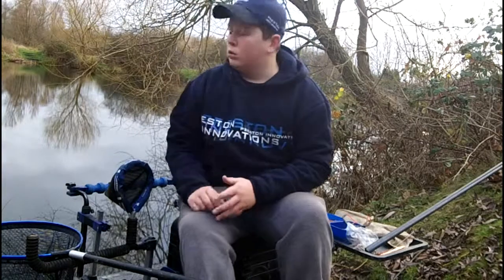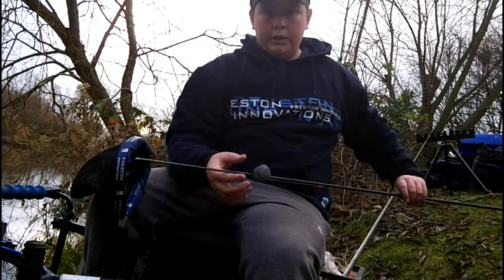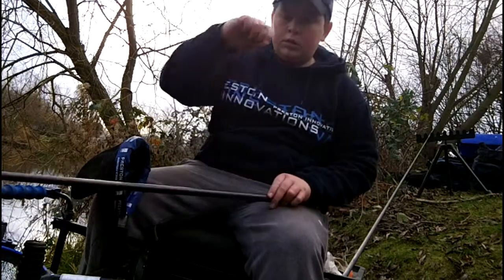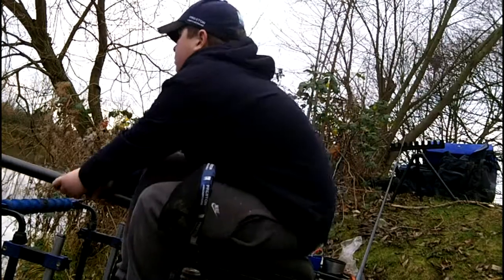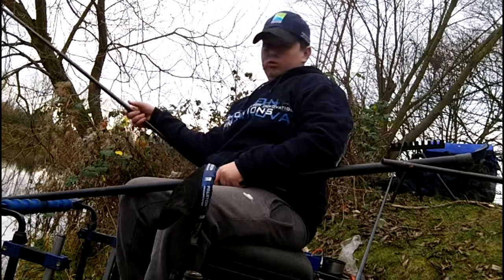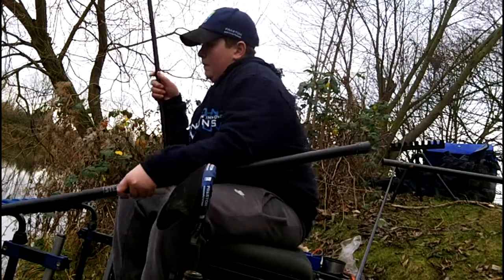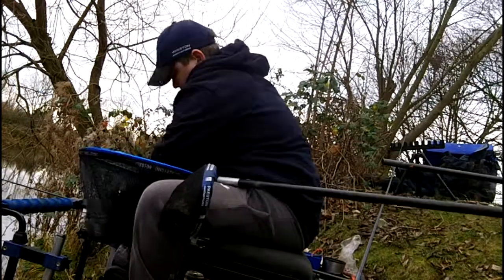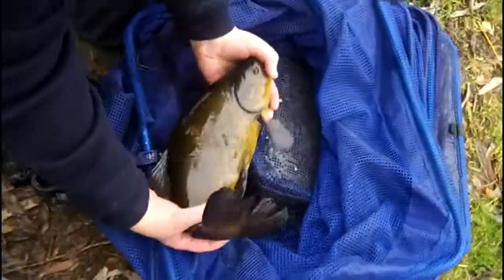winter pole fishing at red hill circle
pole fishing